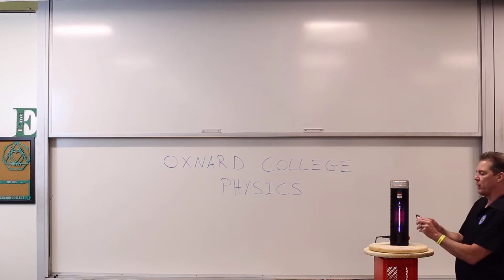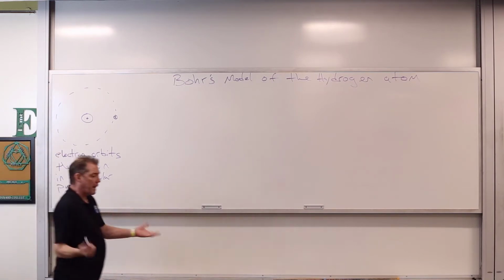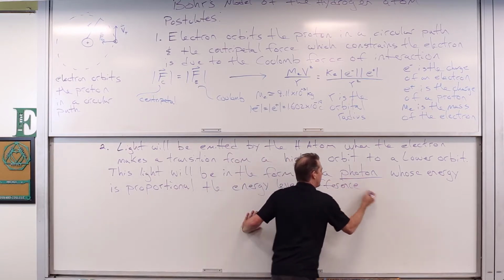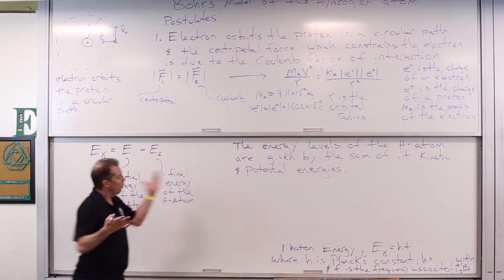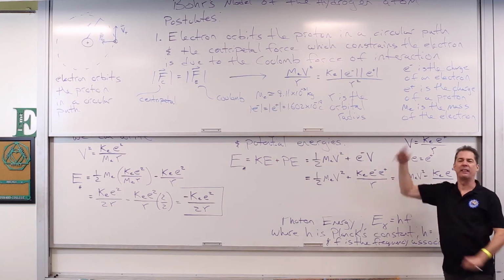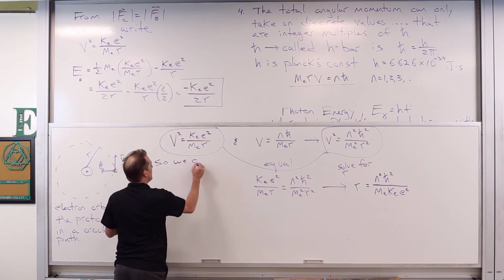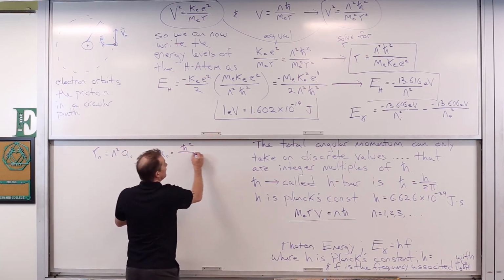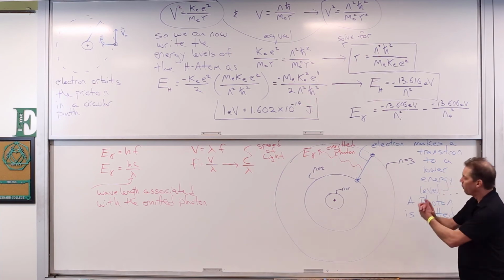The Hydrogen Atom and Bohr's Model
Lecture material on Bohr's model of the Hydrogen atom and the derivation of the energy levels.